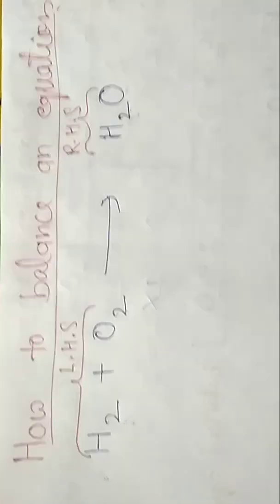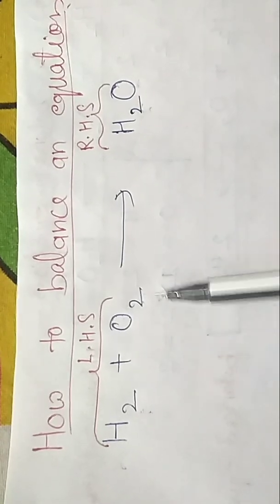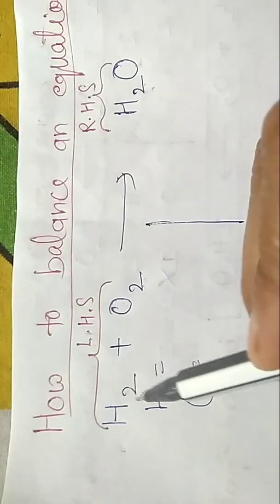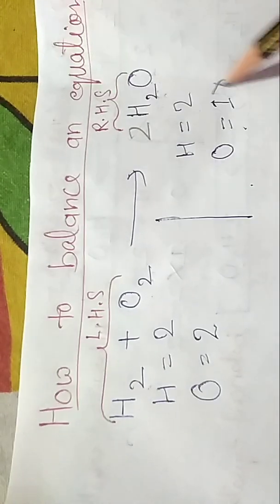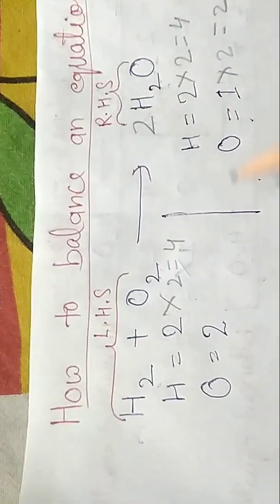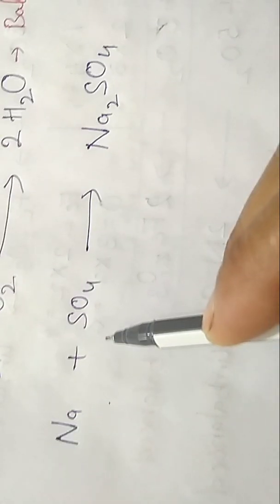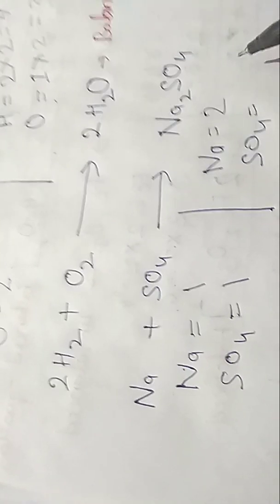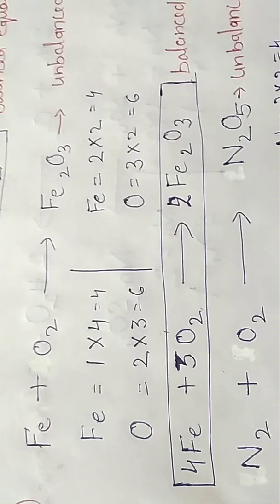How to balance an equation class-7,8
Science (matter and Chemical formula)